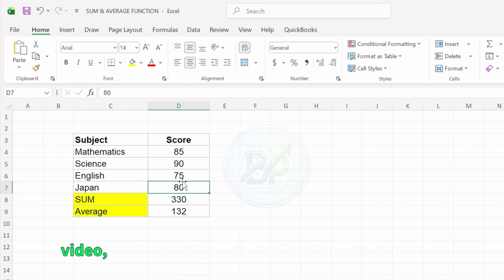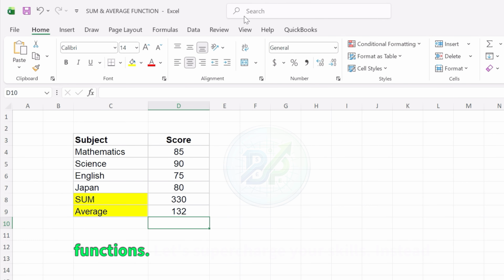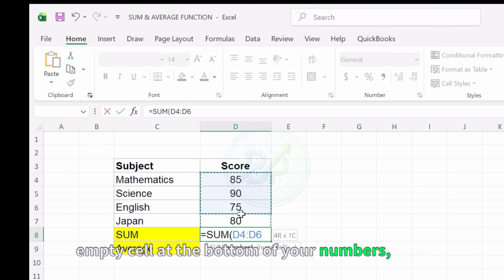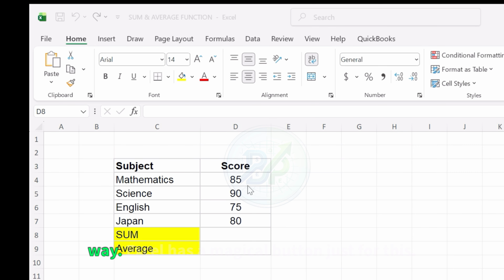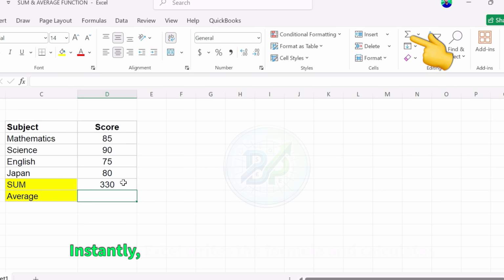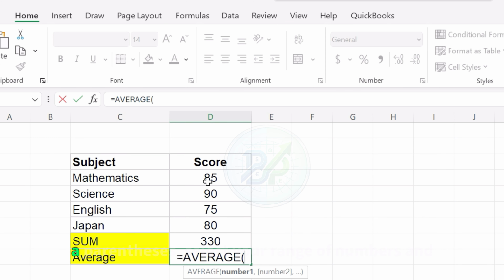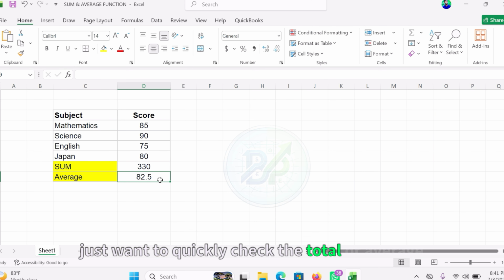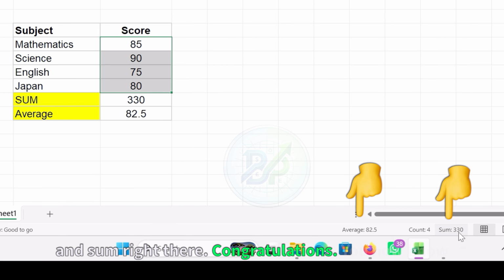Stop Adding Cells Manually! (Master SUM & AVERAGE in 1 Second)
Are you still adding Excel cells one by one? STOP! 🛑 In Video 6 of our Ultimate Excel Mastery series, I’m showing you the speed secrets of SUM and AVERAGE. Whether you're a student or a business professional, these shortcuts will save you hours of work.

What you'll learn:
✅ The "Alt + =" Magic Shortcut
✅ How to use the SUM function like a pro
✅ The real secret to calculating AVERAGES instantly
✅ The hidden Status Bar hack (No formulas needed!)

🔽 Download Free Practice Sheet: [LINK]